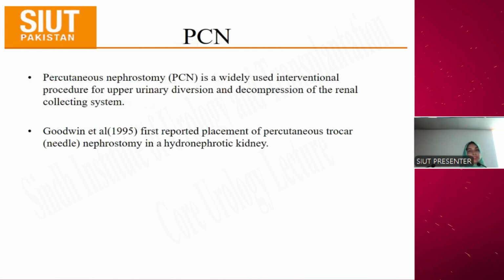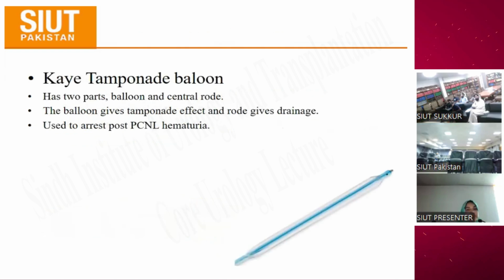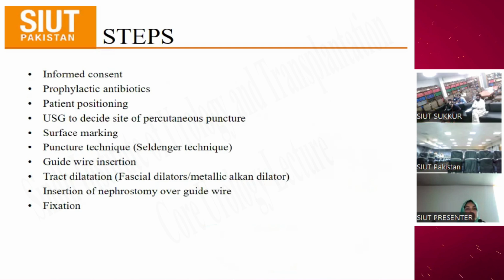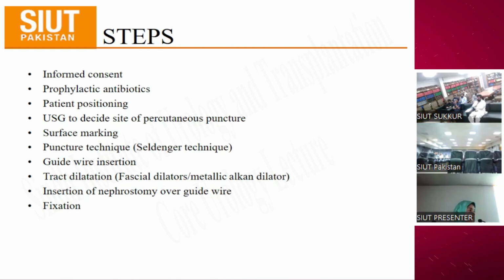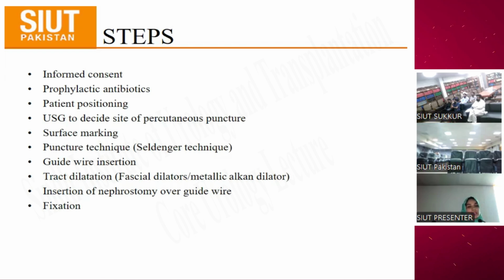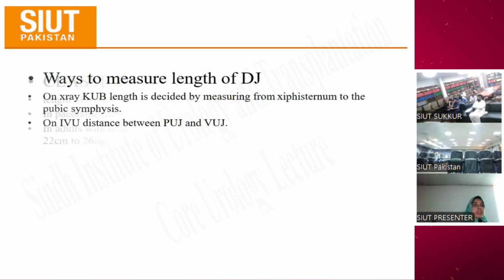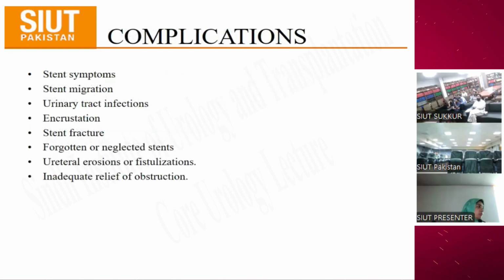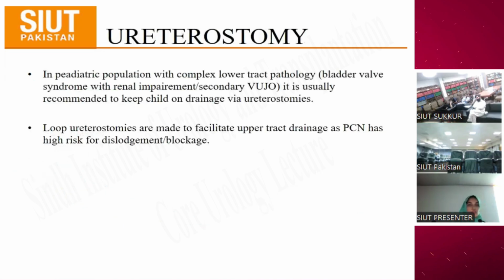Upper Urinary Track Drainage